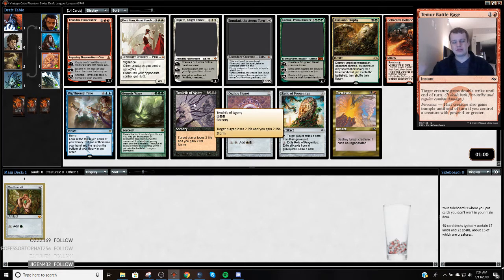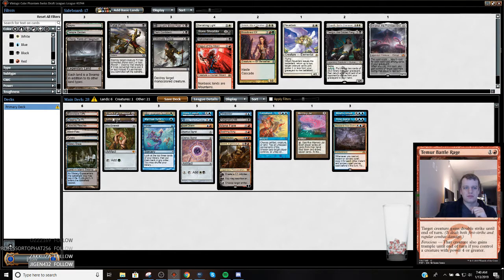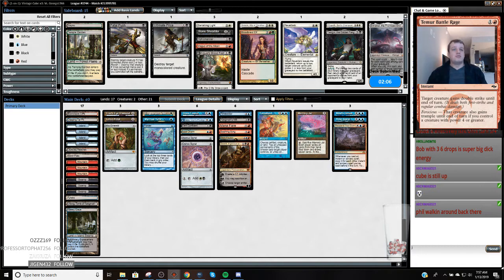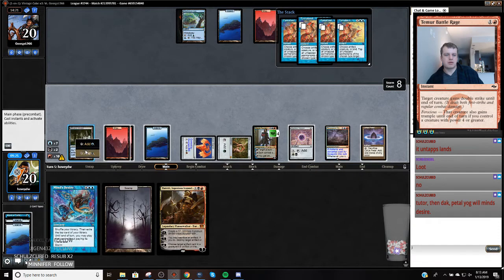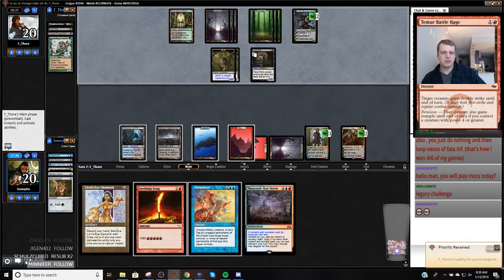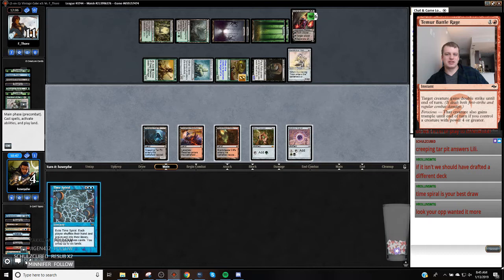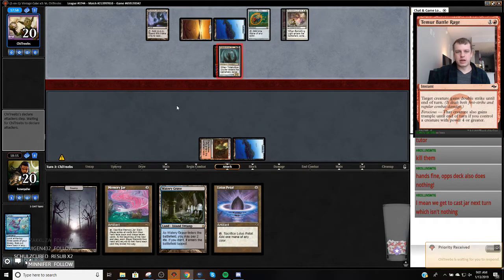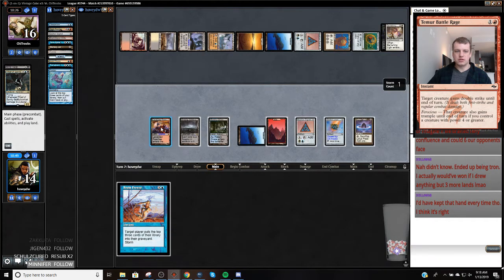Vintage Cube #1 1/13/2019